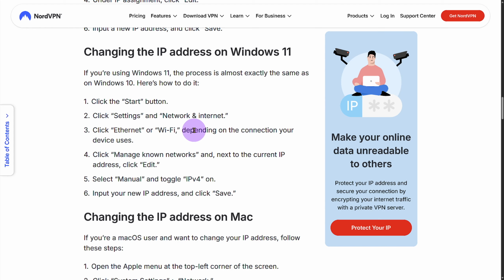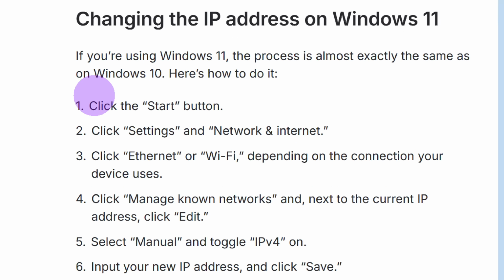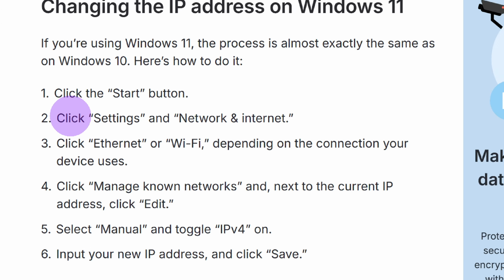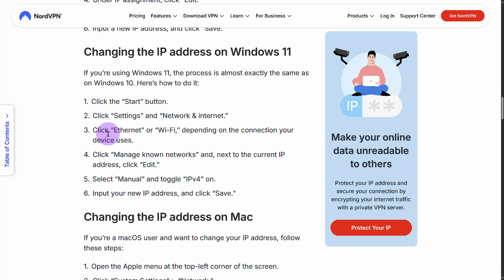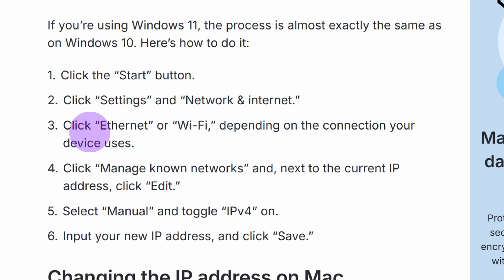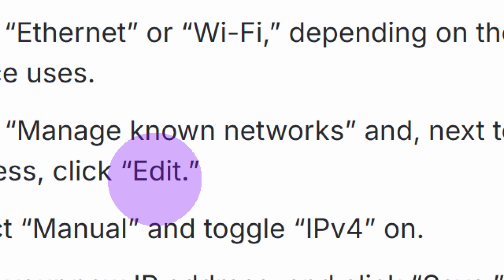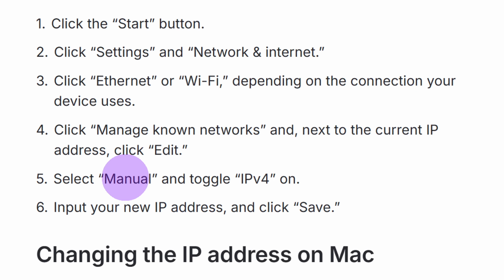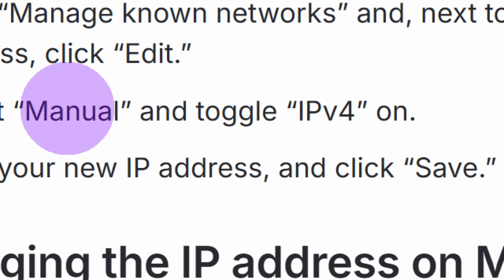How to Change Your IP Address with NordVPN | 2025 Guide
How to Change Your IP Address with NordVPN — In this video, you’ll learn exactly how to change your IP address with NordVPN on any device. Whether you're trying to protect your privacy, unblock websites, access geo-restricted content, or improve online security, this step-by-step guide will show you how to use NordVPN to instantly switch your IP address.

With NordVPN, changing your IP address is easy and secure. You can choose from thousands of servers in different countries to browse anonymously, appear in another region, or bypass local restrictions. This method works on Windows, macOS, iPhone, Android, and even routers.

In this tutorial, we cover:
✔️ How to download and set up NordVPN
✔️ How to choose a server and switch to a different IP address
✔️ How to check if your IP address has changed
✔️ Why changing your IP helps enhance online privacy
✔️ How to fix issues if NordVPN is not changing your IP

If you’re looking to hide your real location, secure your browsing, or stream international content, this guide explains everything about how to change your IP address with NordVPN in a simple and clear way.